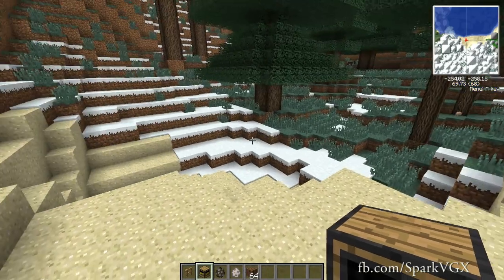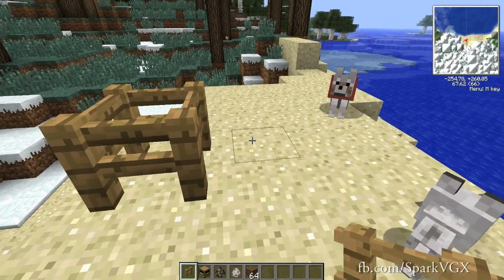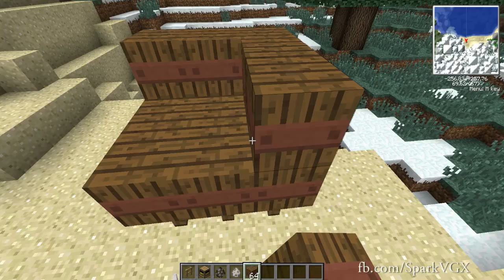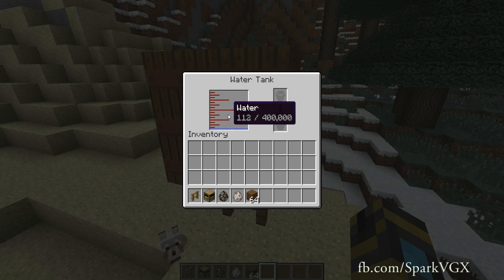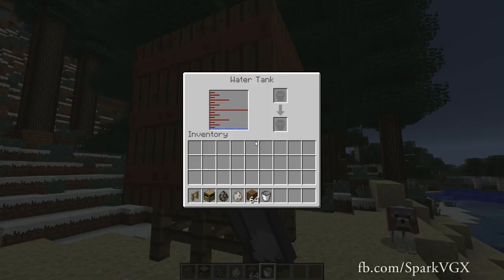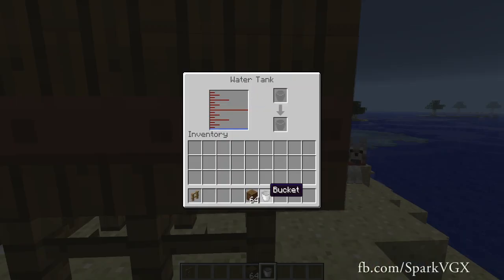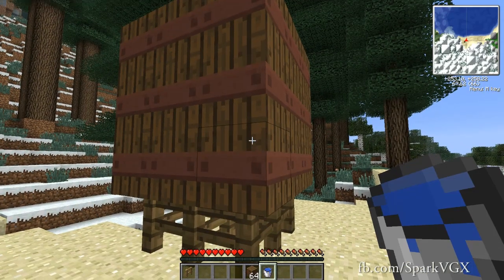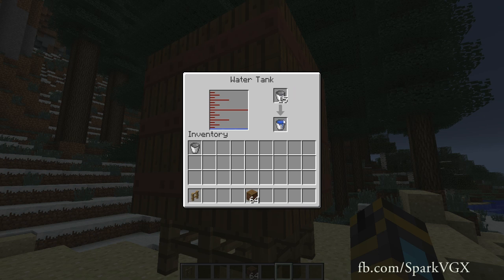Railcraft: Water Tank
Mod: Railcraft
Item: Water Tank

Any comments on how I can improve my videos are greatly appreciated! :D

MC Server: SparkVGX.servegame.com